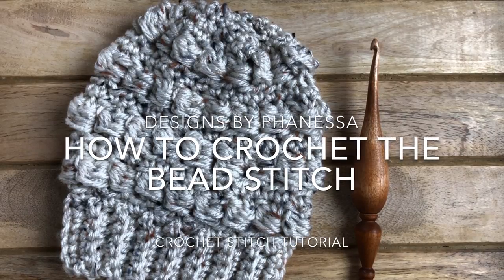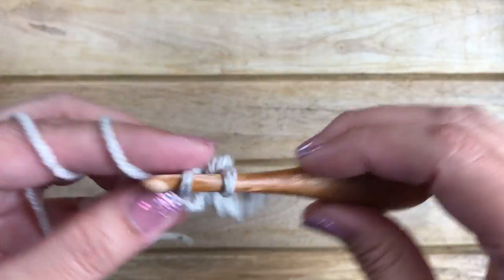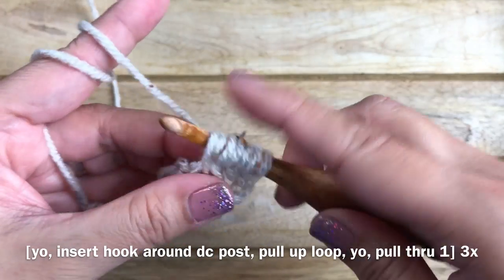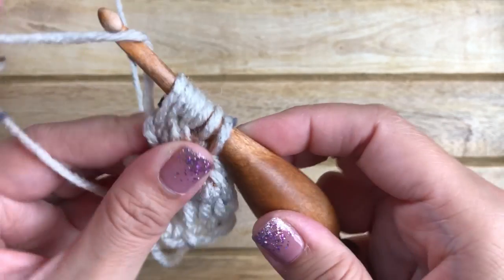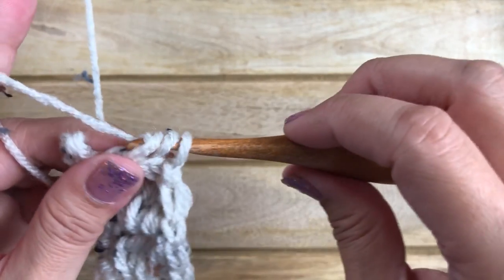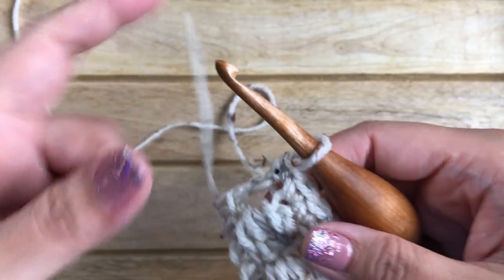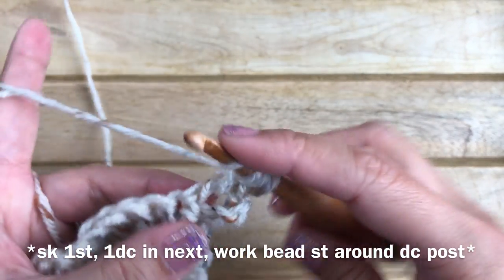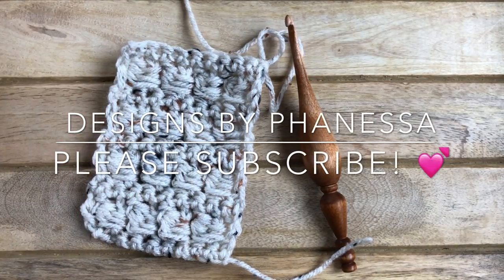Crochet Bead Stitch Tutorial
Learn how to crochet this fun Bead Stitch!